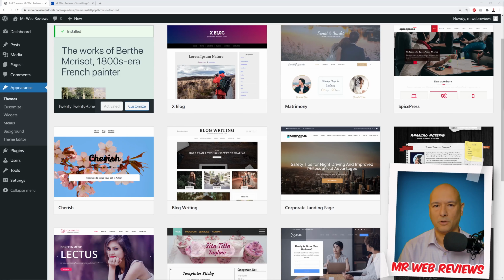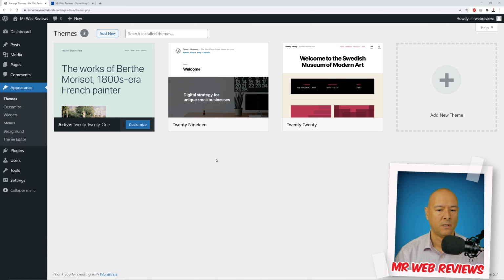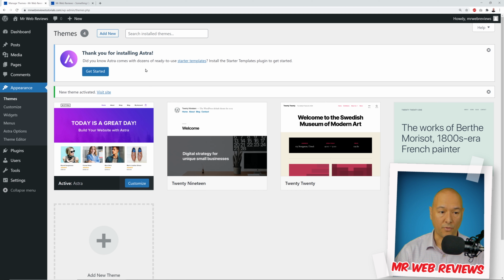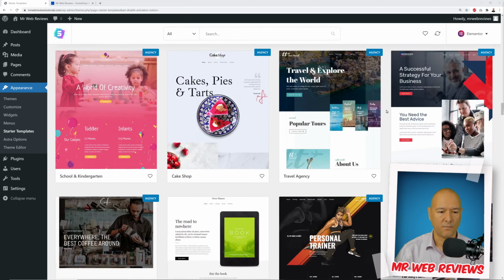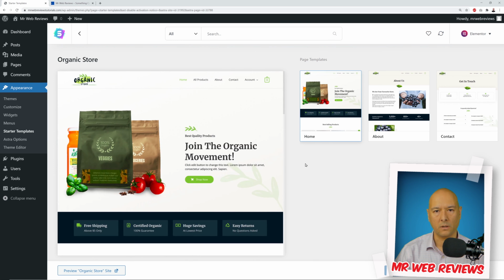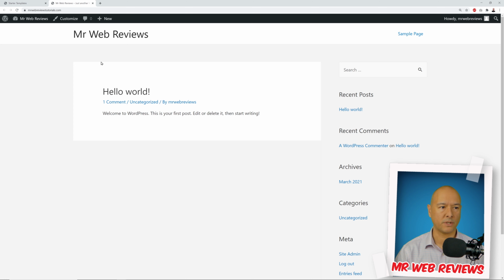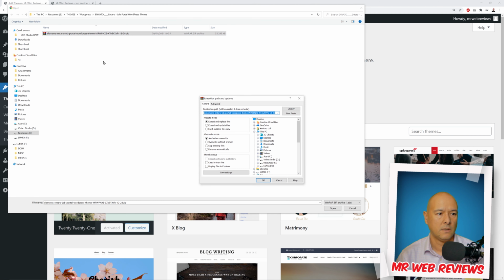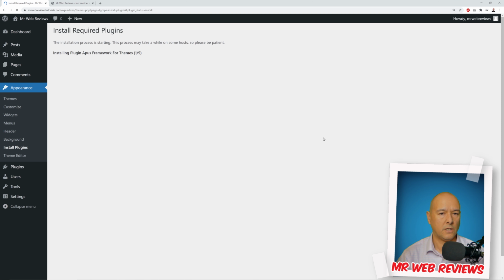How to Install a Wordpress Theme 2021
Hey Guys! Today In This Video I'm showing you how to install a Wordpress theme. We'll go through 2 different ways of doing it:
1) Install a Wordpress theme From the Wordpress Repository.
2) Install a Premium Wordpress theme that you've purchased somewhere.

If you prefer to use the AGENCY templates from the Astra theme use theis link to get your Premium theme.